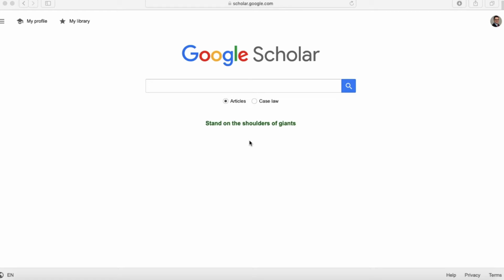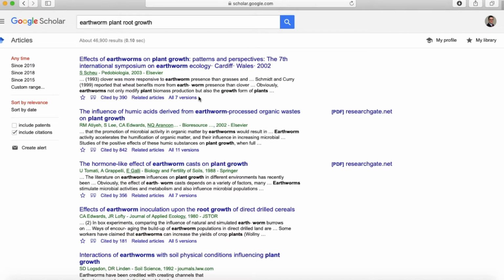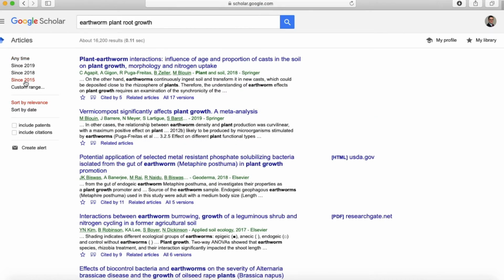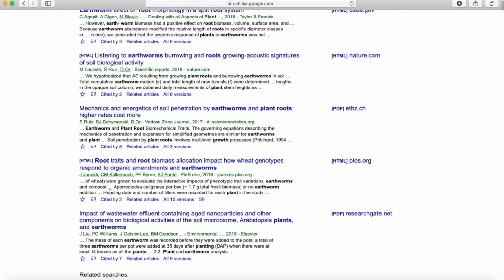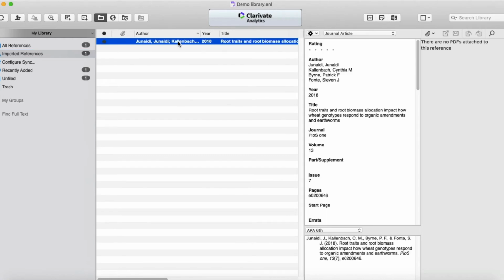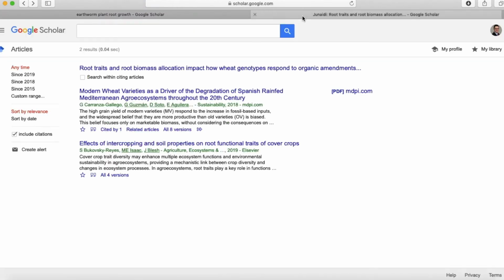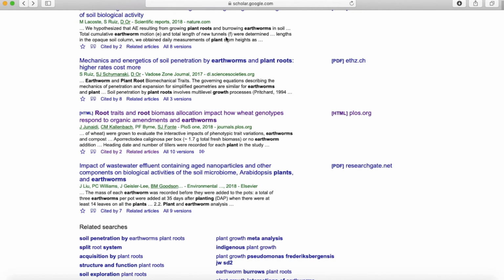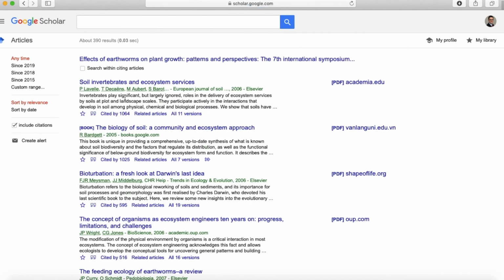How to use Google Scholar to find scientific literature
Curriculum:
Part 1: How to tell a good scientific story
 Part 3: How to outline the structure of a scientific paper
Lesson 2: Finding and citing references,
Part 1: How to find scientific literature to cite
Part 2: How to correctly cite scientific literature
Part 3: How to manage references and avoid plagiarism
Part 4: How to use Google Scholar to find scientific literature
Part 5: How to use Web of Science to find scientific literature
Part 6: How to use EndNote to insert references into Microsoft Word
Lesson 4: Presenting your Results in Figures and Tables
Part 1: How to present your scientific results in figures and tables
Part 2: How to make your figures and tables highly readable
Lesson 5: Writing the Introduction
Part 2: How to get the details of the Materials and Methods correct
Part 1: What to include in the Results section of a scientific journal article
Part 3: How to write the Results of a scientific journal article
Part 4: How to write figure legends for a scientific journal article
Lesson 8: Writing the Discussion section
Part 1: Contents of the Discussion section a scientific journal article
Lesson 9: Writing the Title and Abstract
Part 1: How to write the Title of a scientific journal article
Part 2: How to write the Abstract of a scientific journal article
Lesson 10: Revising and Editing
Part 1: How to revise a scientific journal article
Part 2: How to edit a scientific journal article